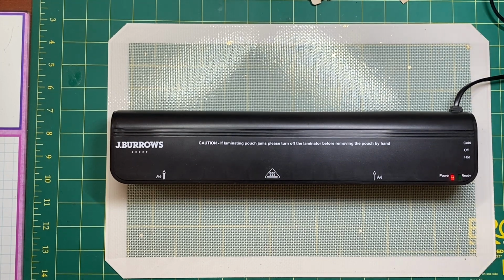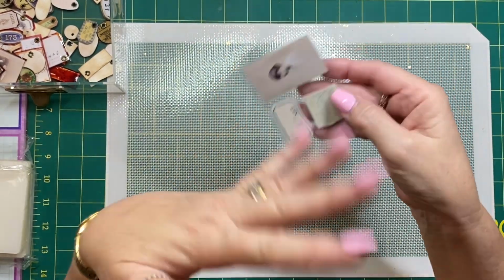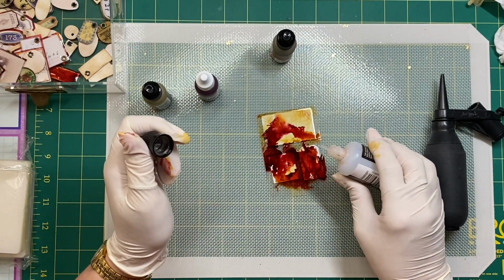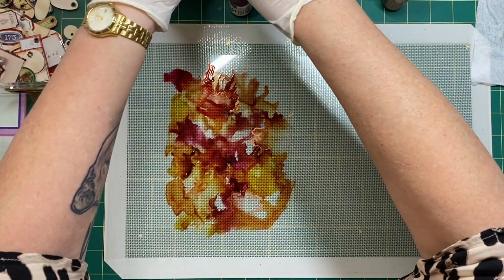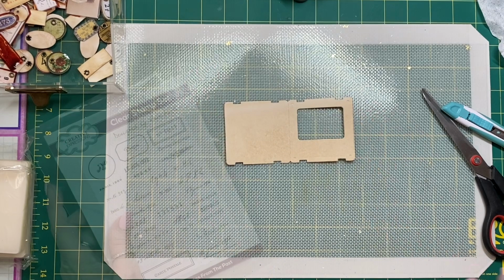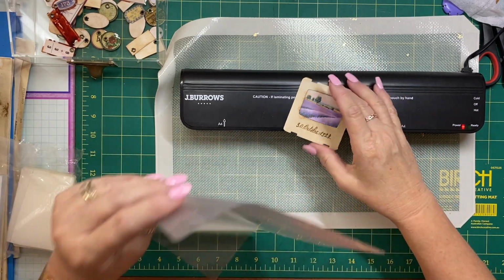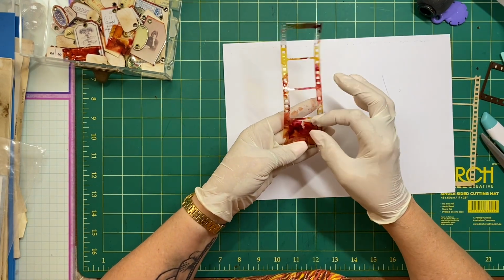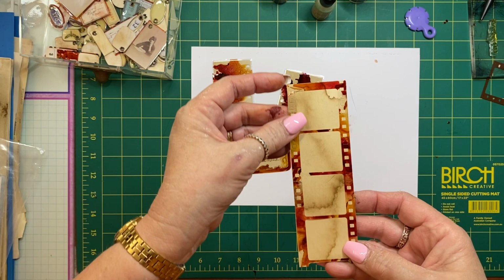Playing with alcohol inks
Let me preface this video by saying, "I have absolutely no idea how to use alcohol inks". But. let's just have some fun.

I have used the Vintage slide die by @SamPoole .  You can find it in my shop,

If you would like to join my facebook group for inspiration, friendship, swaps and so much more, follow this